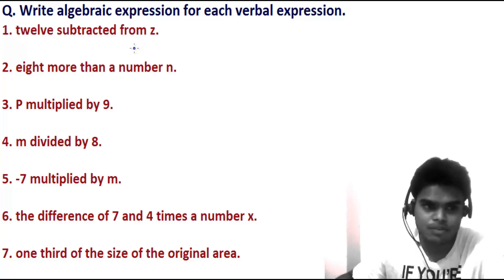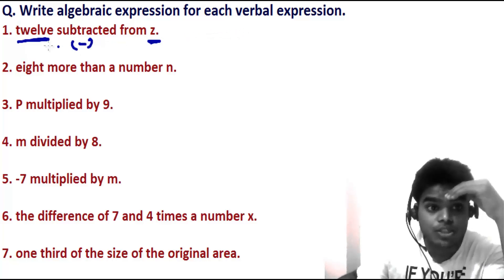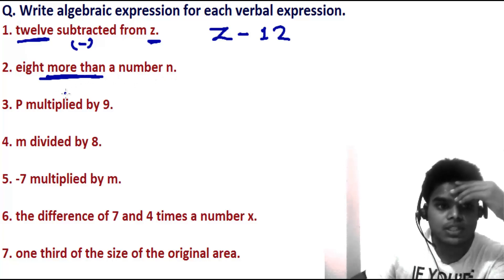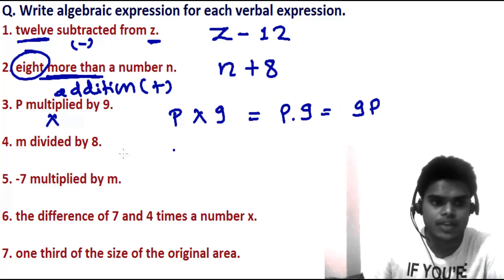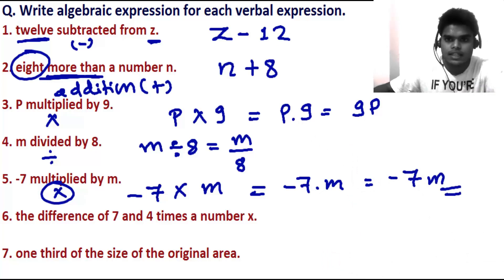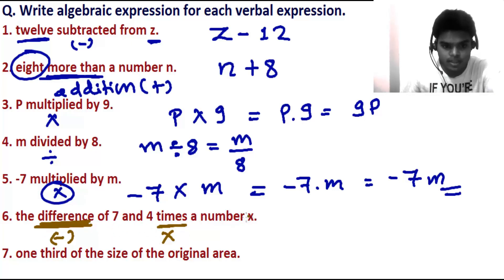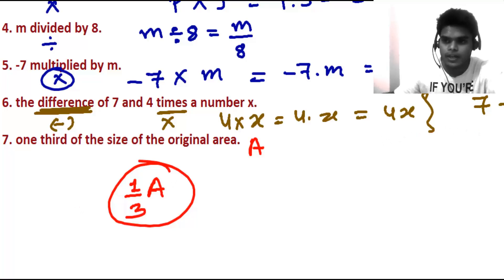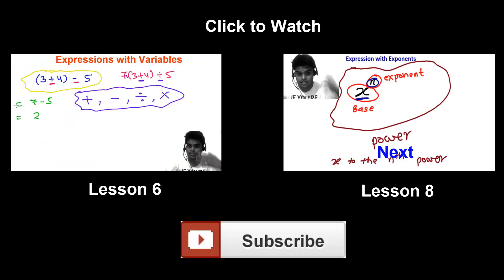Algebra 1 Lessons 1.4 - Writing Algebraic Expression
This Algebra 1 Lesson will show you how to convert verbal expressions into algebraic expressions. Algebraic expressions are formed of constant, variables and certain mathematical operations. We will compose few verbal expressions into this format. PREVIOUS NEXT